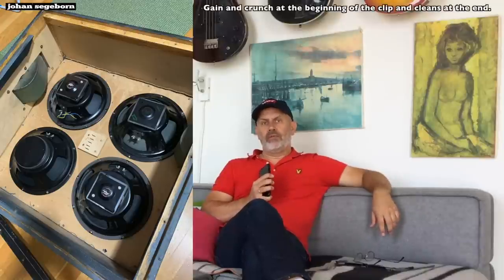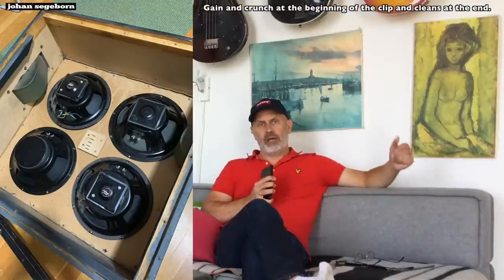Is there a Cheap, Common and Amazing VINTAGE Guitar Speaker? YES, the Eminence SQUAREBACK!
In this video I play a 4x12 loaded with 1970s and 1980s Eminence Square Back (Square Magnet) Speakers. The speakers are 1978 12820PA, 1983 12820S and 121460. I'm using a 1977 Marshall Super Bass and a 2013 Custom Shop Gibson SG. No attenuator so its extremely loud!